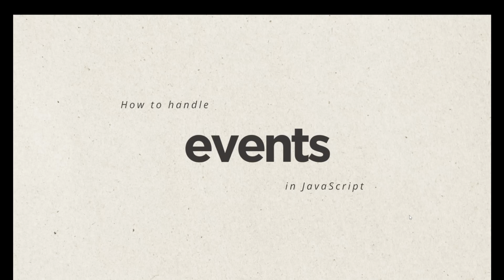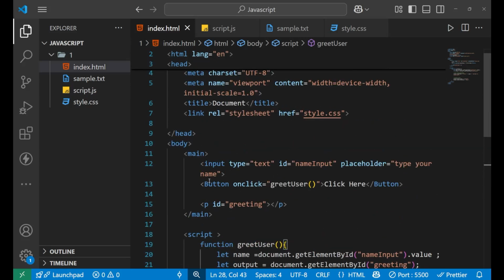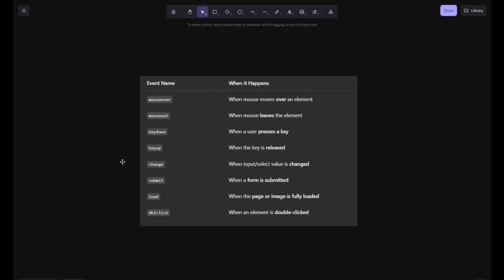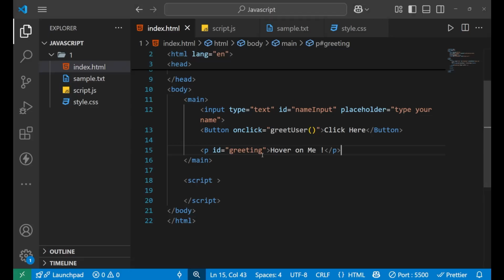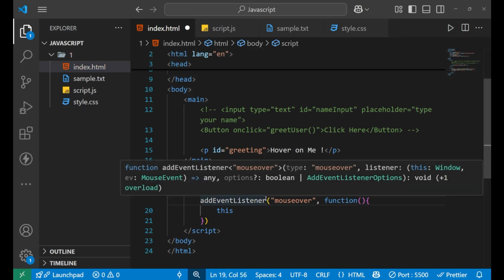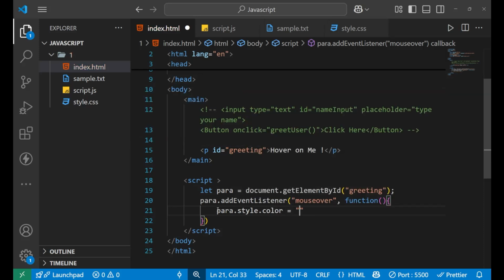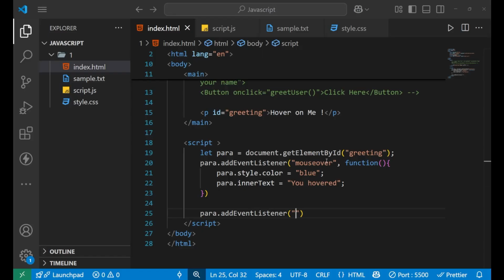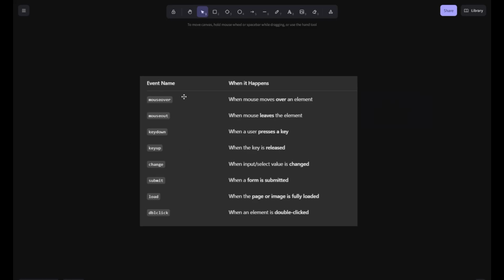How to Handle Events in JavaScript | Complete Guide to Event Listeners & Event Handling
⚡ Master JavaScript Event Handling | Learn Event Listeners, Event Object & Interactive Web Pages

Want to make your web pages interactive and dynamic? Learning how to handle events in JavaScript is essential! From button clicks to form submissions and keyboard inputs, events let your page respond to user actions seamlessly.

In this comprehensive tutorial, you’ll learn:

What are JavaScript events?

Different types of events: click, mouseover, keypress, submit, and more

How to attach event listeners using addEventListener()

Inline event handlers vs. modern event listeners

Event object and how to use it for detailed control

Event propagation: bubbling and capturing explained

Removing event listeners dynamically

Real-world examples: buttons, forms, and interactive UI elements

Best practices for clean, efficient event handling

🔥 Perfect for beginners and web developers looking to create engaging user experiences.

✅ 3. Hashtags